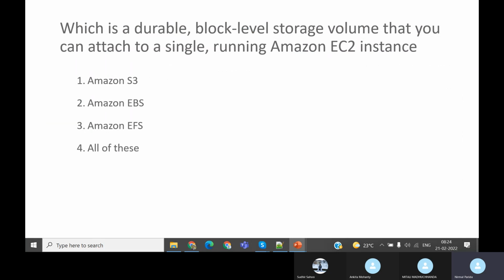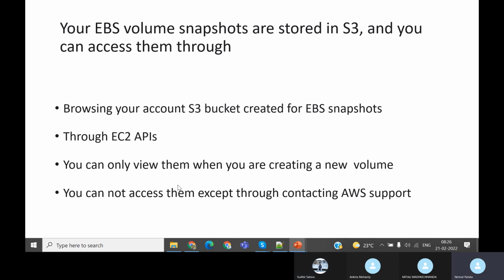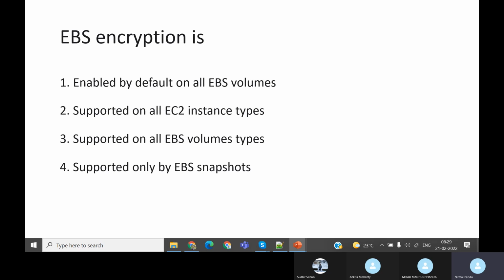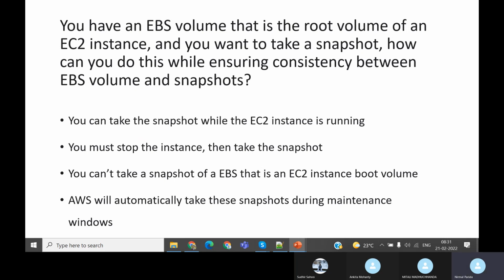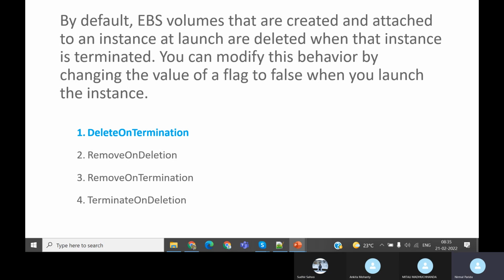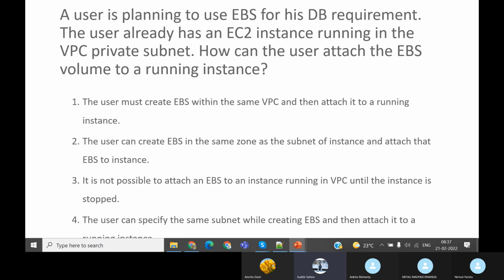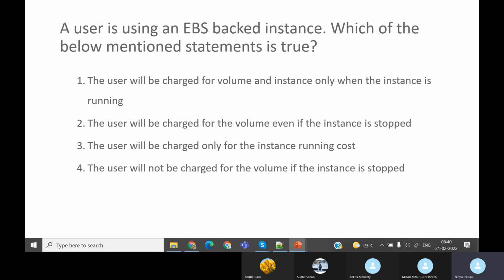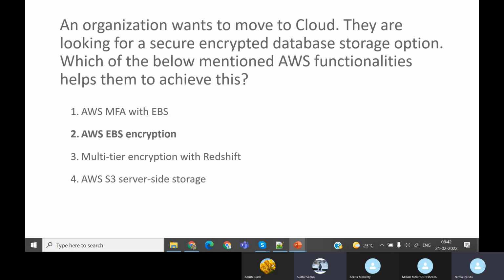AWS EBS Question